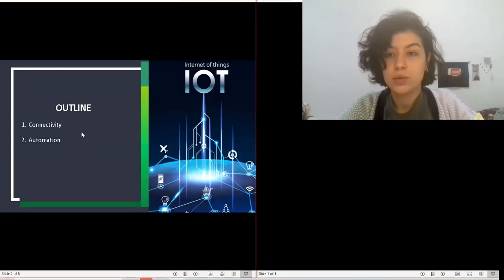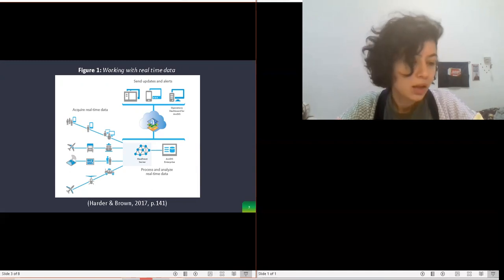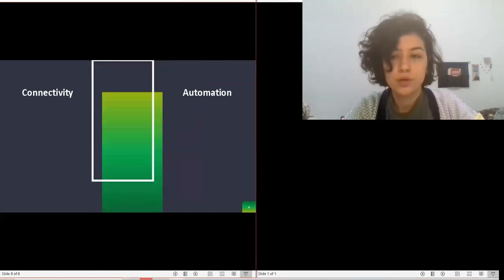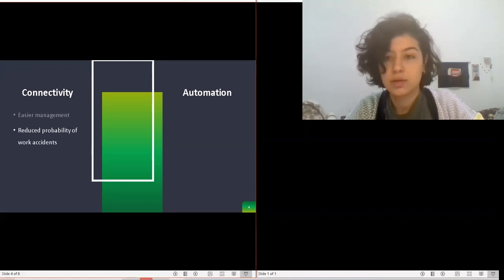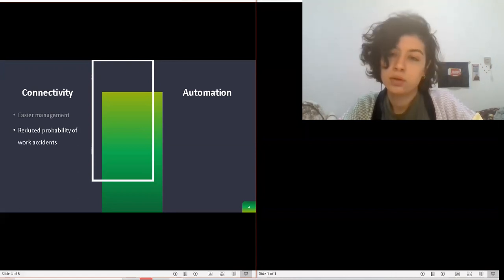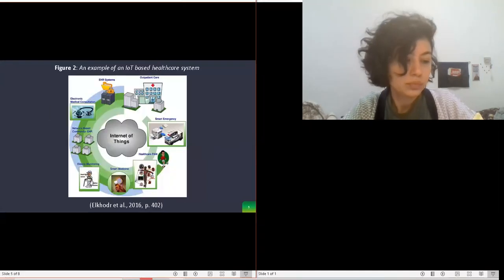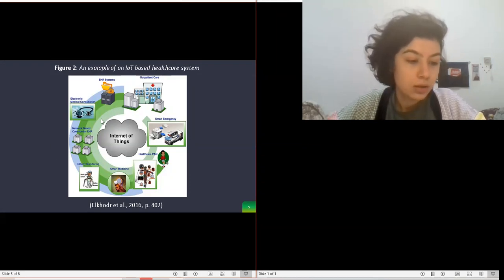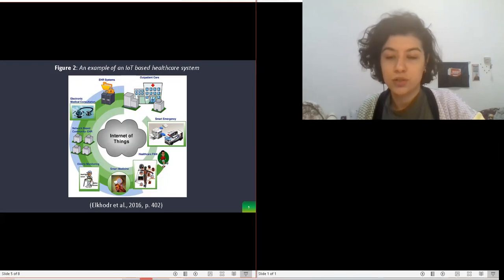Two Advantages of IoT